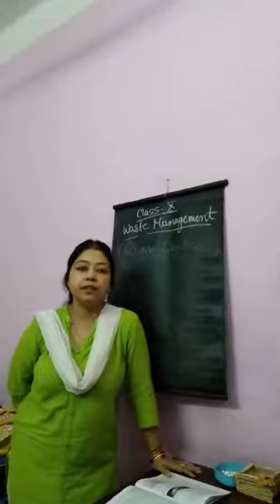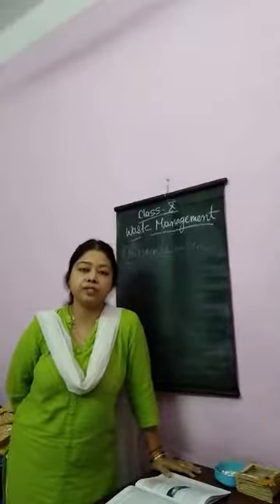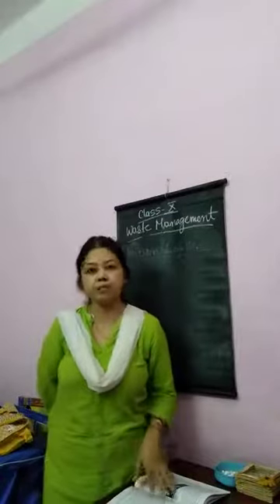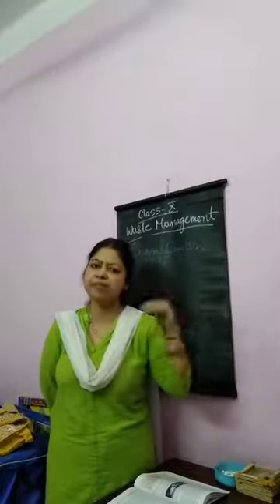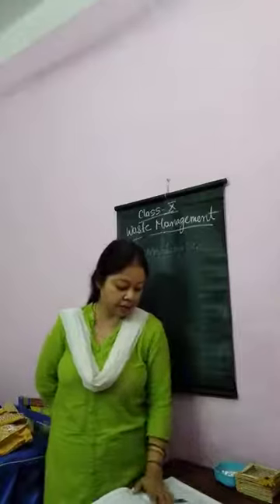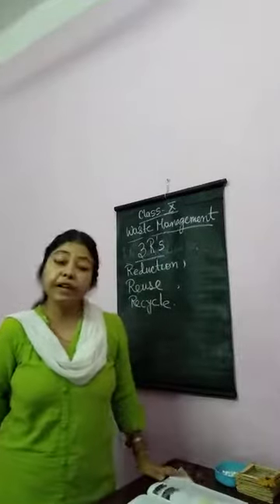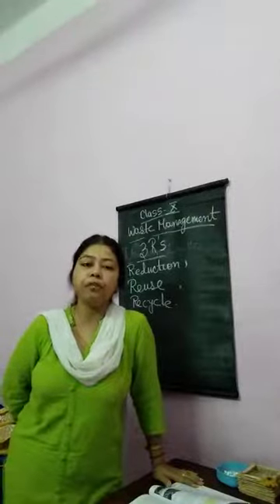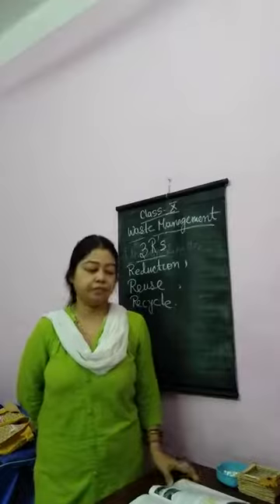CLASS 10 Geography (CH WASTE MANAGEMENT REVISION )PART 2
Rinky ma'am